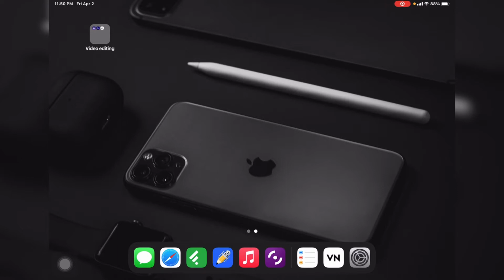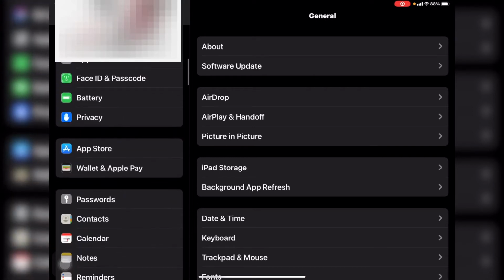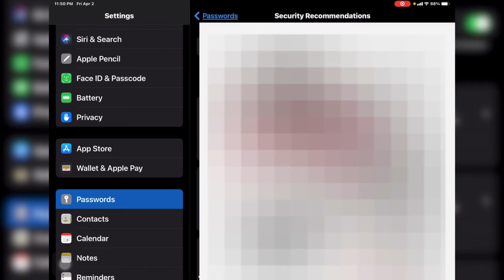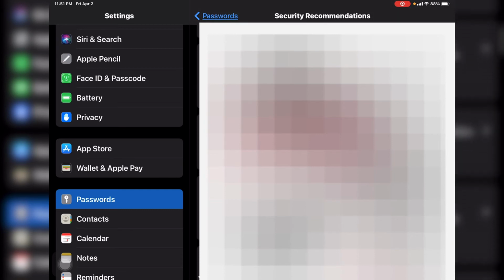How to See If You’re At HIGH RISK Of Being HACKED on iOS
In this video I’ll show you how to check on your iOS device to see If you’re at high risk of someone trying to hack you while you’re sleeping because you’ll never know when someone Is watching unless you check by watching this video.